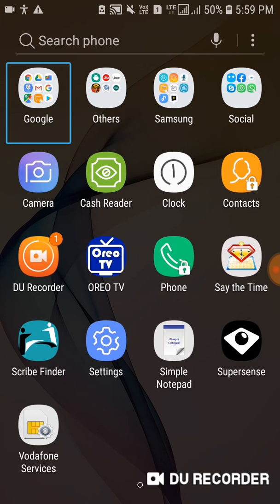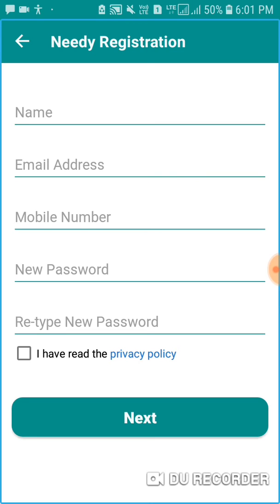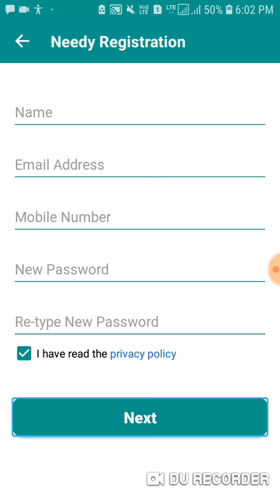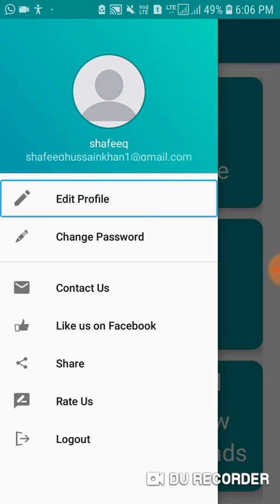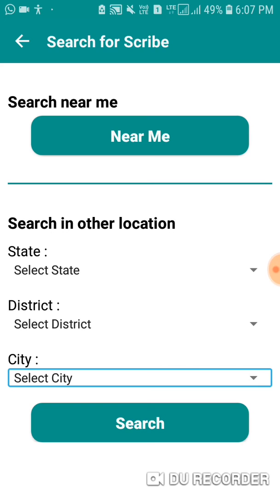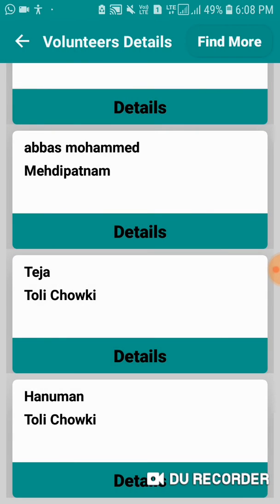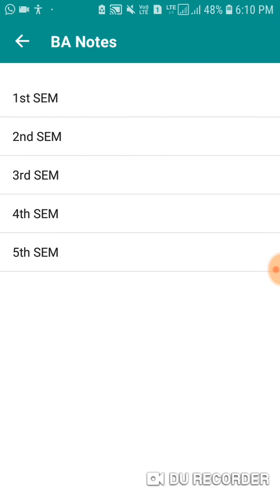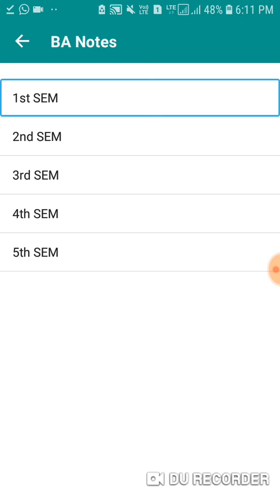How to use scribe finder application with Android accessibility suite!, (hindi).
Hi friends! Aaj hum aaye Hain ek new video ke sath.
Is video mein bataya hai scribe finder application co kis tarah se use karna hai.
Is app key help se aap apne liye scriber dhun sakte hain.
Zyada jankari ke liye ye video ko and Tak dekhiye.